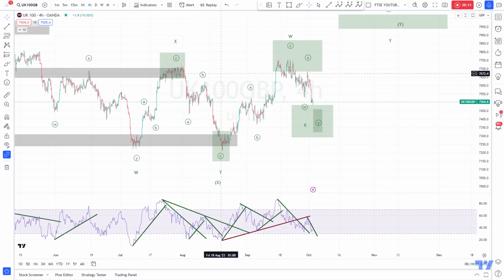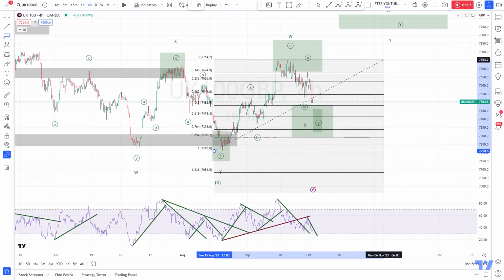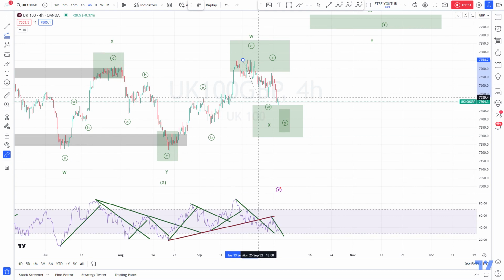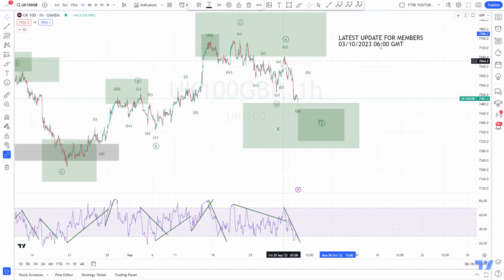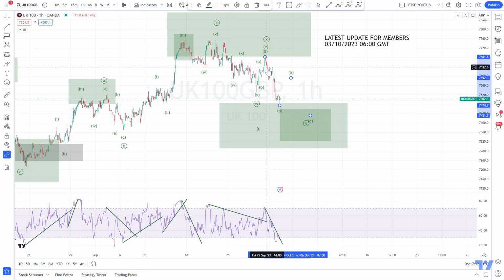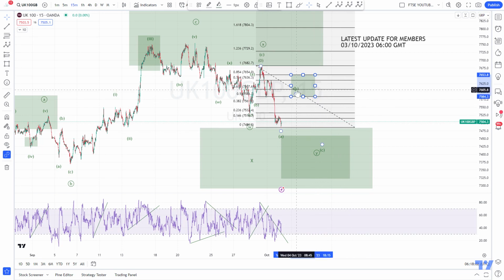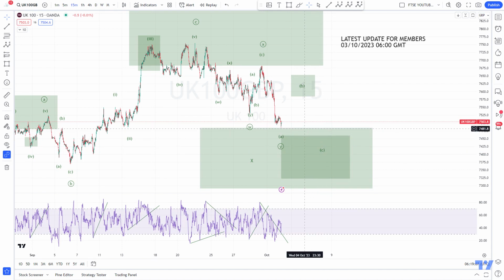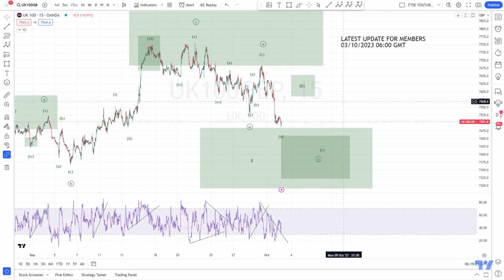FTSE Elliott Wave Analysis for Tuesday 03/10/2023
*** Forecast ***
It looks like wave W is finished and we can now see more downside as a wave X. It looks like wave X is missing two more swings to finish as a wxy structure.

This video dives deep into Elliott Wave analysis for the FTSE, the UK's premier stock exchange index. Our expert analysis offers valuable insights into wave counts, technical patterns, and market movements. We identify potential reversal points and provide accurate price predictions. This in-depth FTSE analysis will guide you on your path to successful trading and investing.